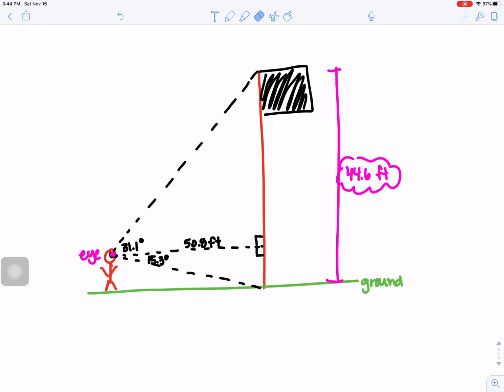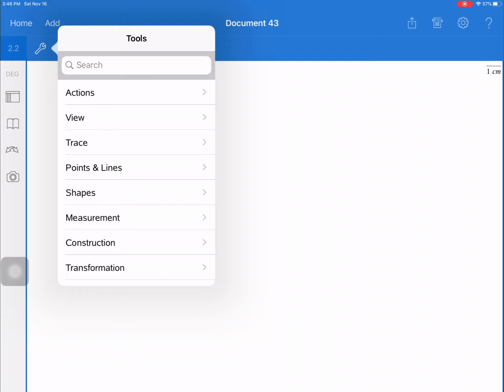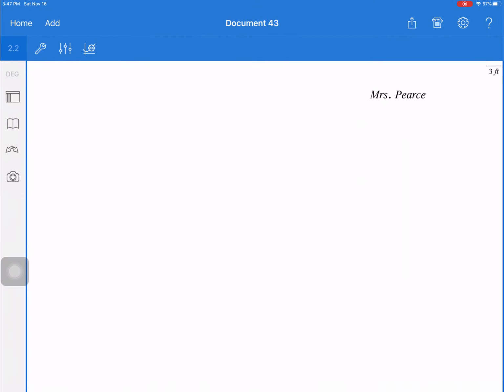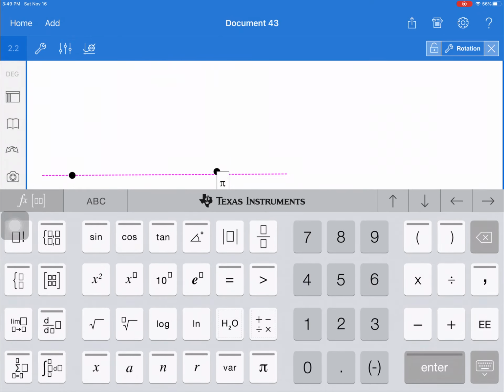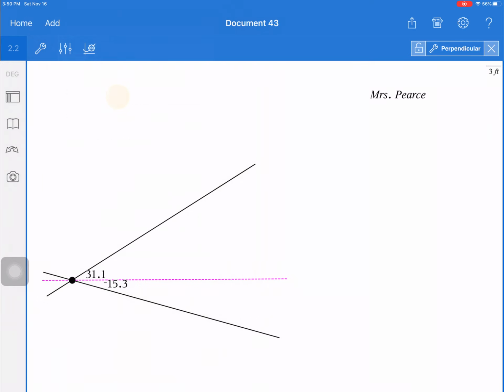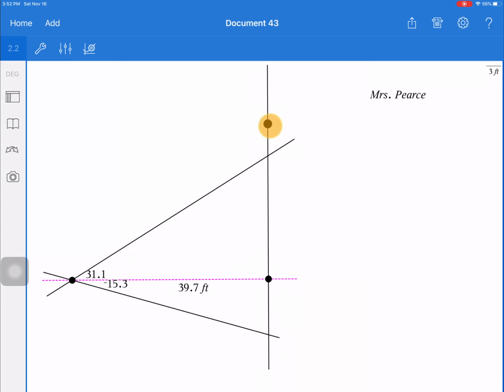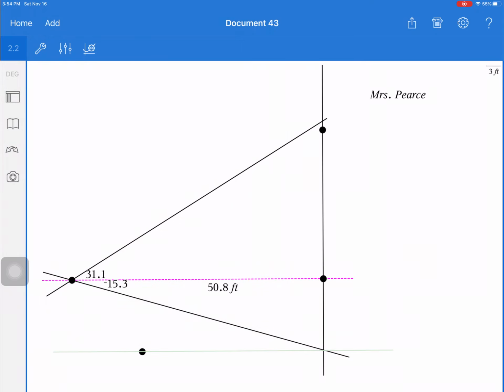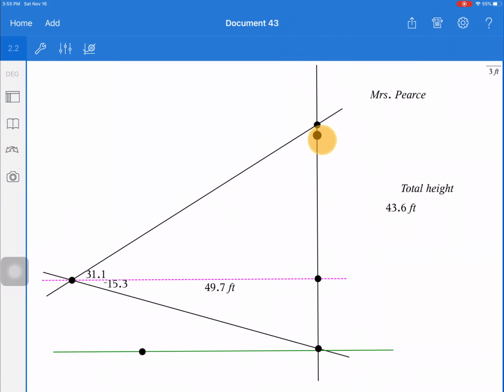Flagpole Project- nSpire Scaled Drawing Demo